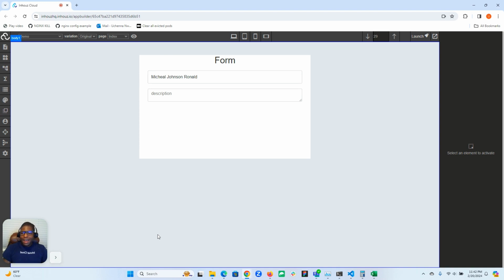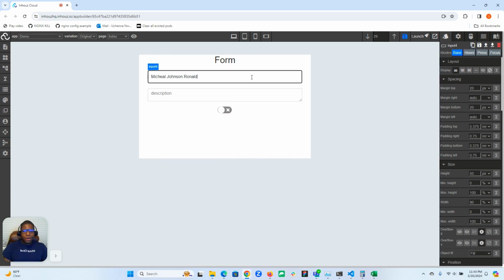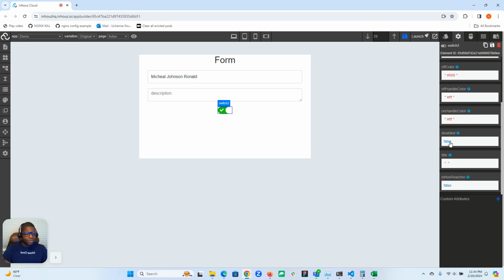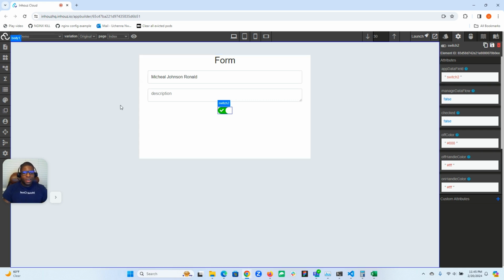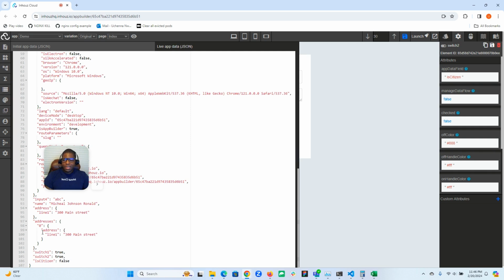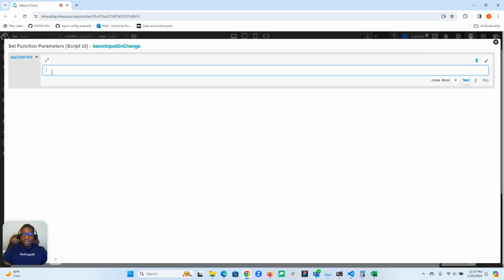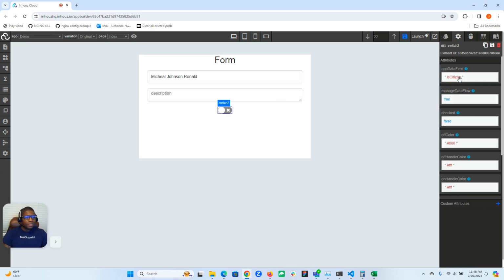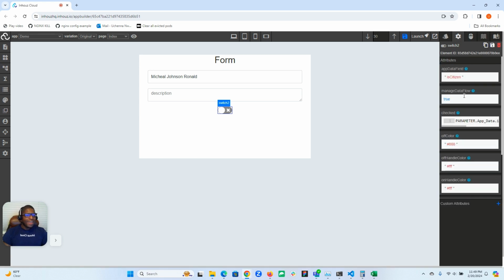Form Elements - Switch | Inhouz Cloud Tutorial (App Builder)